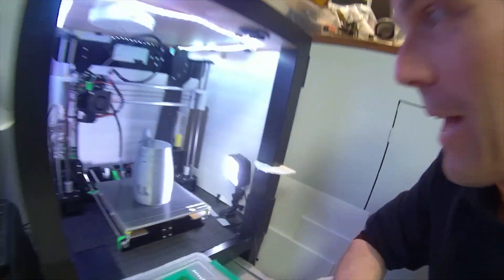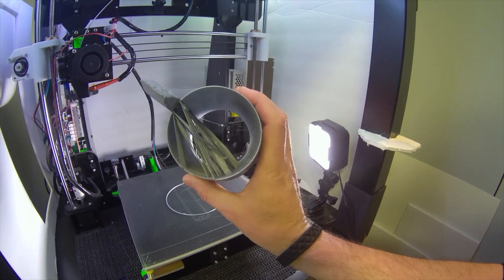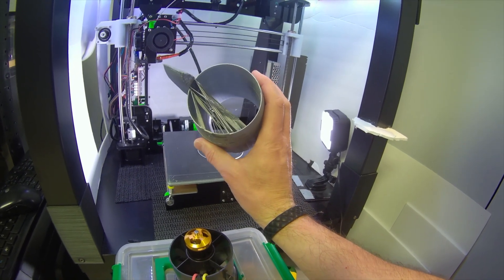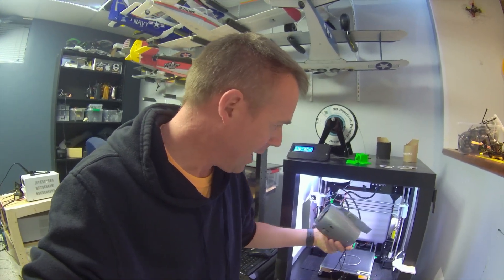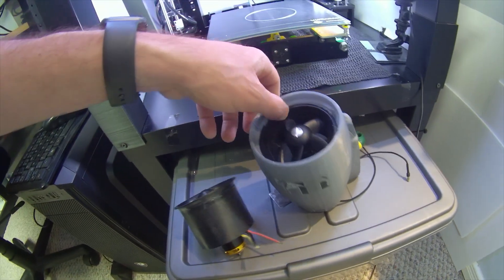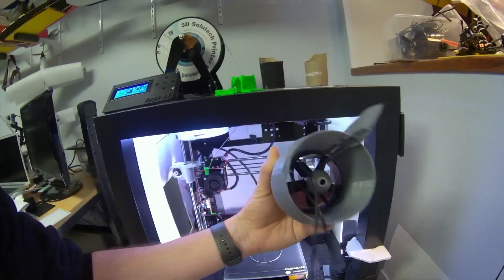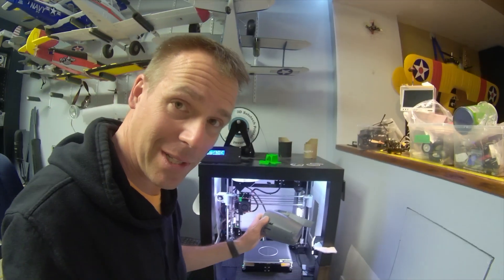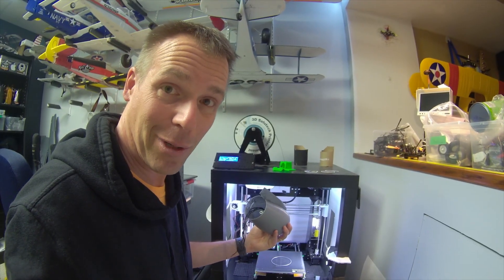3D Printing EDF Casing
Fired up the ANET A8

For my next project I'm going with some EDFs.
Found this file on Thingiverse.

The 1 piece has some flaws so I'll try the 2 piece next.

Jet engine casing for electric ducted fans
by Engineer247 Jan 19, 2019

♫ MUSIC
Lusciousness By Asher Fulero